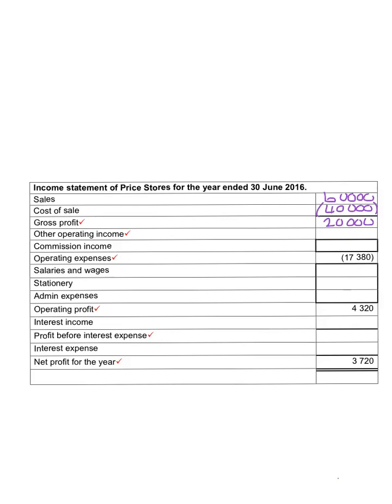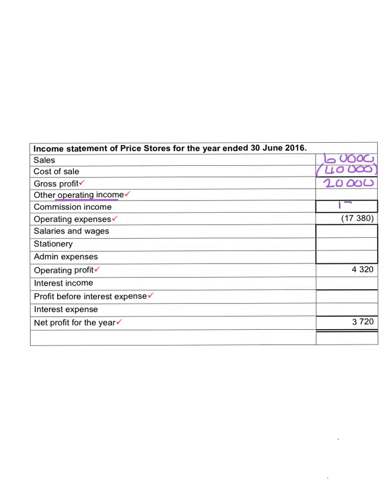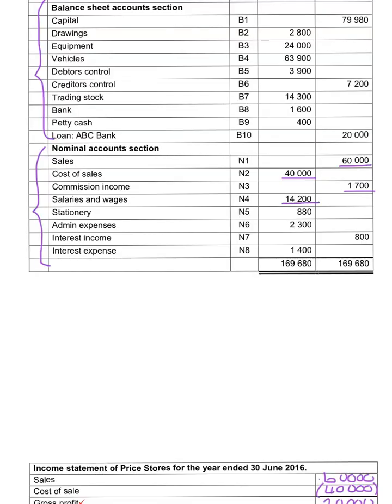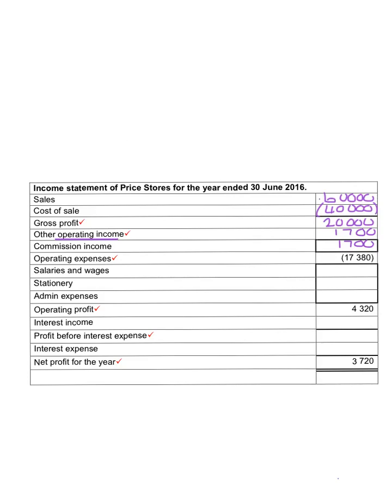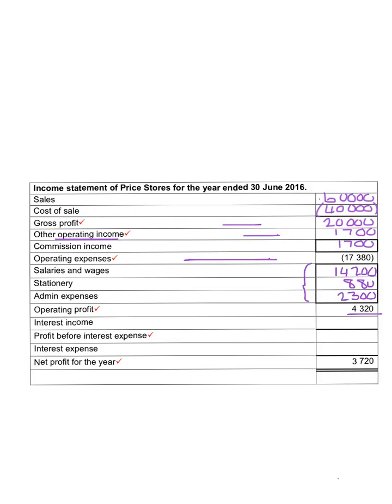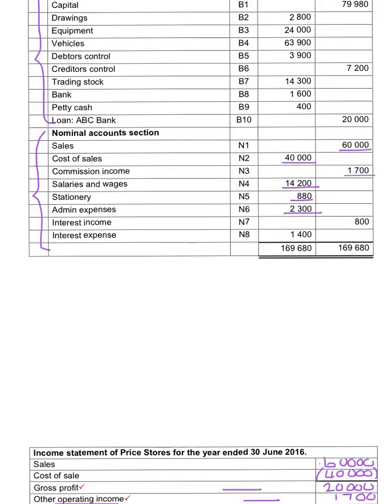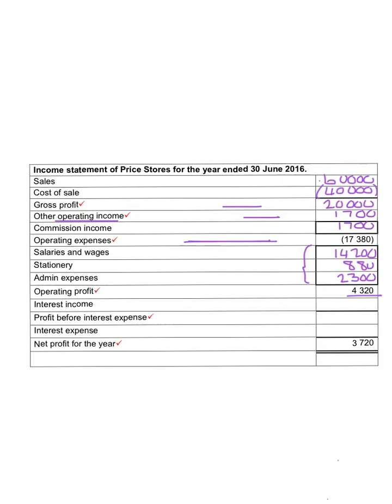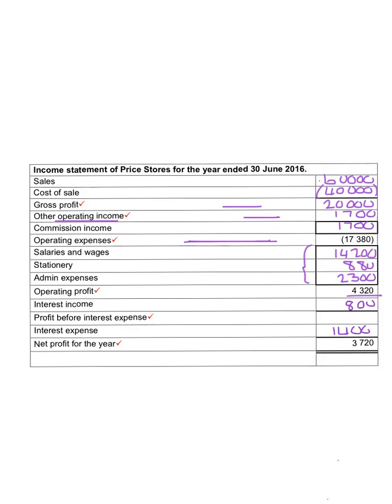3. Price Stores - Income Statement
3. Price Stores - Income Statement